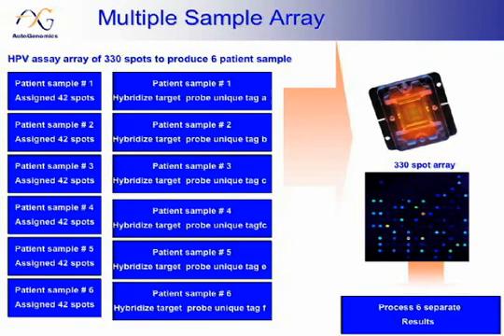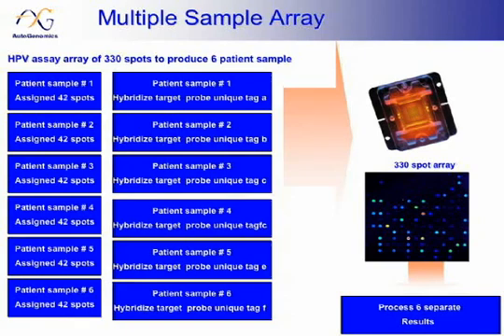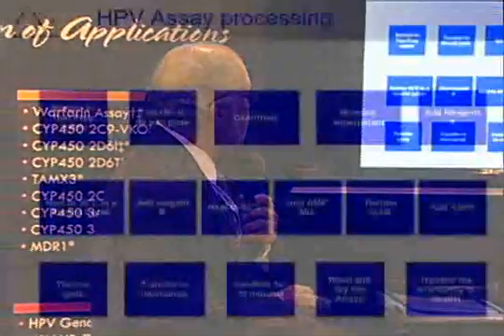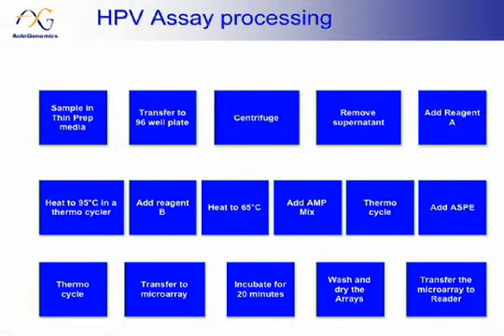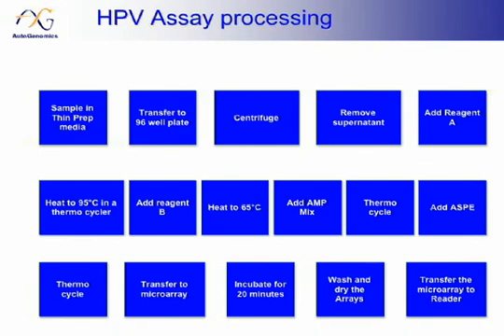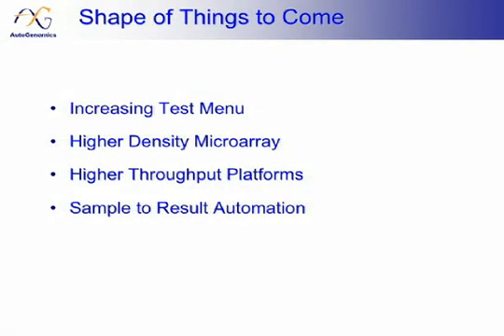Multiplexed Automation to Meet Evolving Lab Needs Pt 2/2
- July, 2010. Fareed Kureshy, CEO of AutoGEnomics, Inc.